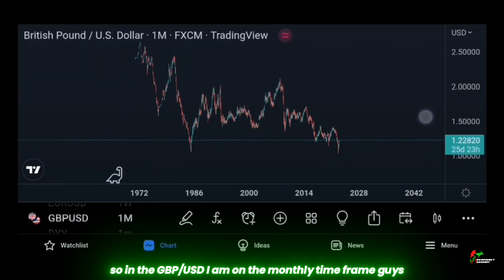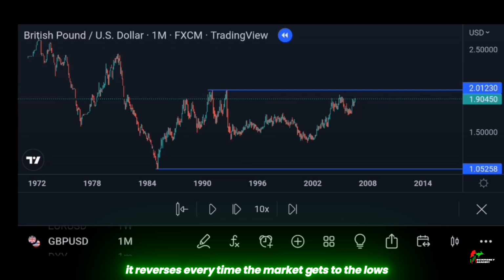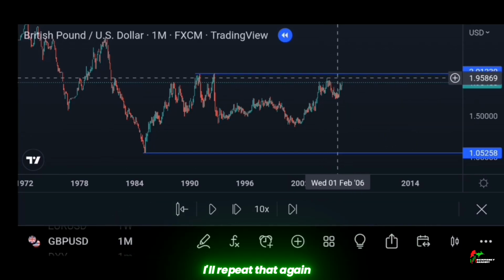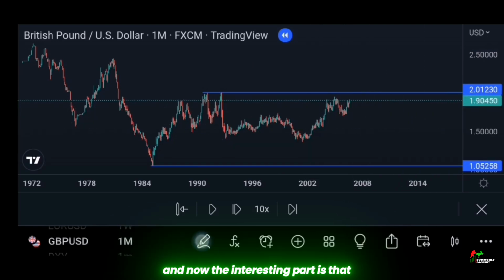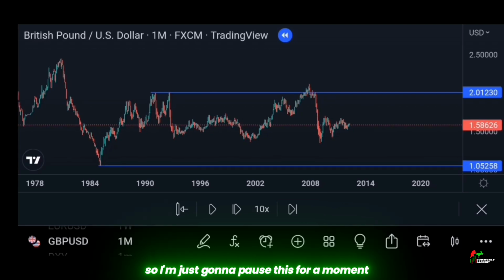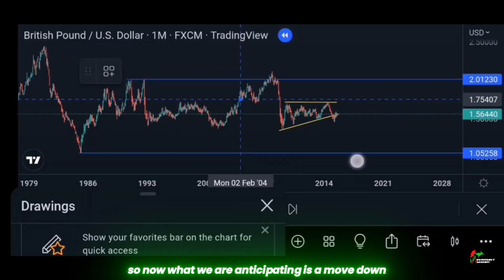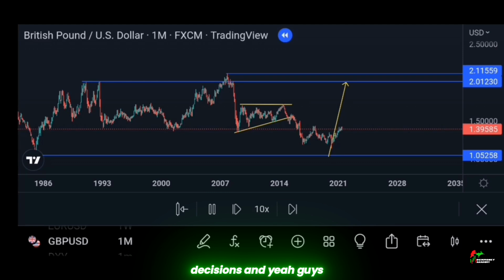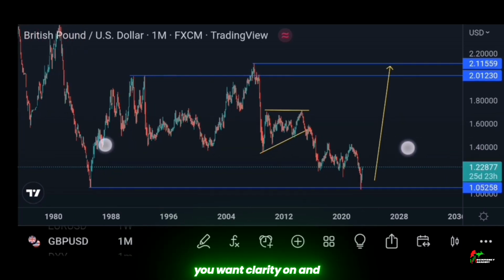Price Action Trading: The Secret Behind Every Market Reversal (Must Watch)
Price Action Trading Psychology: How the Market Moves Between Highs & Lows | GBP/USD Lesson

Understanding Price Action Trading isn't just about identifying highs and lows it's about learning How the market reaches those levels. In this lesson, you'll discover the Psychology behind market movement and why understanding price behaviour can help you make more informed trading decisions.

In this lesson, Shawn explains the Psychology of Price Action using GBP/USD on the Monthly Timeframe, showing why experienced traders focus on the journey into key levels rather than simply buying at lows or selling at highs. You'll learn how high-value price zones, impulse and correction moves, and recurring market patterns reveal potential turning points before they happen. This practical walkthrough demonstrates how to read market structure, identify momentum changes, and understand why patience is essential while waiting for quality trading opportunities.

⏱️ Chapters

00:00 – Introduction to Price Action Psychology
00:48 – Why the Monthly Timeframe Matters
01:32 – Identifying High-Value Highs and Lows
02:40 – Understanding the Psychology Behind Price Movement
04:15 – Why Market Patterns Matter
05:40 – How Price Should Approach Key Levels
07:10 – Live GBP/USD Example Explained
08:40 – Identifying the Market Reversal
10:15 – Impulse vs Correction Moves
12:20 – Why Patience Is Essential in Trading
14:10 – Planning the Next Market Move
15:45 – When Markets Break Previous Highs & Lows
17:05 – Key Lessons on Market Psychology
18:20 – Final Thoughts

📚 Master the Markets

Master each lesson in order to develop a structured understanding of market behaviour, improve your chart-reading skills, and build confidence through consistent practice.

🛠️ Resources

TradingView – Used throughout the lesson to analyse GBP/USD on the monthly timeframe, identify market structure, and study price behaviour around key support and resistance levels.

New videos cover chart analysis, trading Psychology, market structure, and step-by-step Price Action concepts for traders at every stage of their journey.